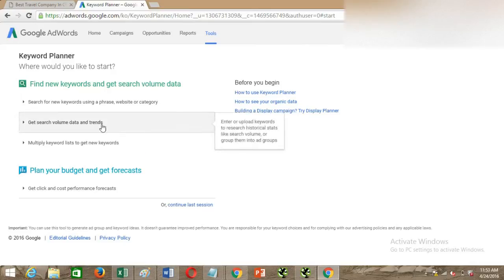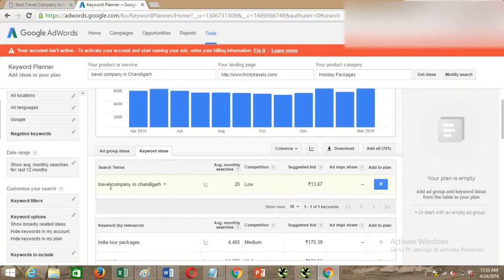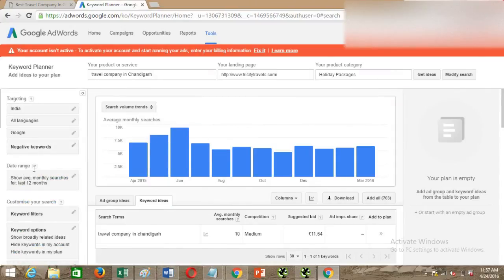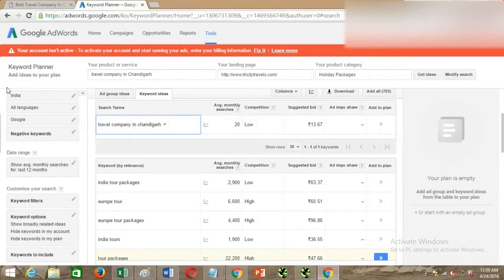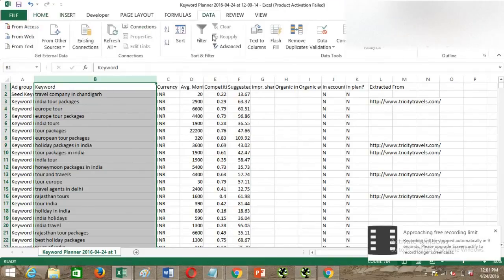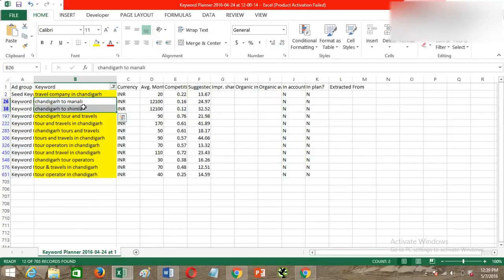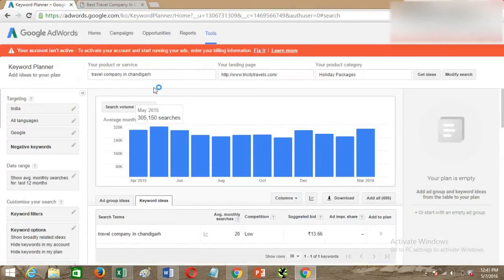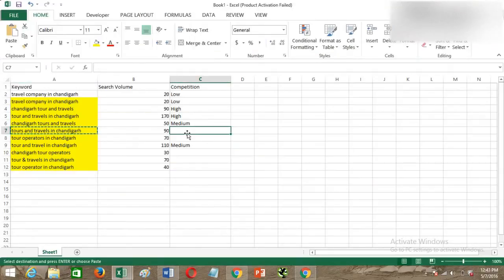How to Find Right Keywords for SEO, PPC Campaigns 2016 | Keyword Research Tips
Want to know how to do keyword research for your website's SEO and PPC campaign? Check out this quick video that shows how quickly you can find the most relevant search terms for your website.